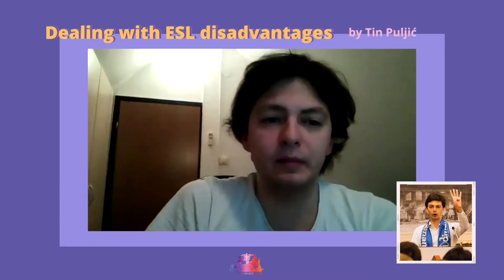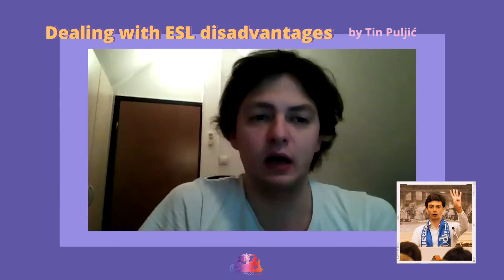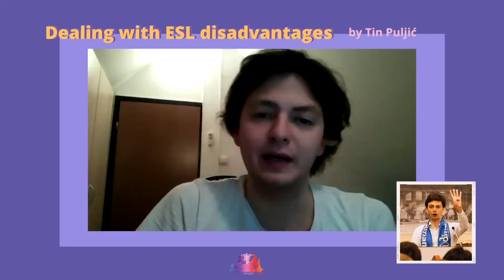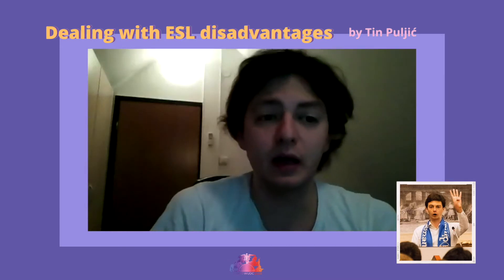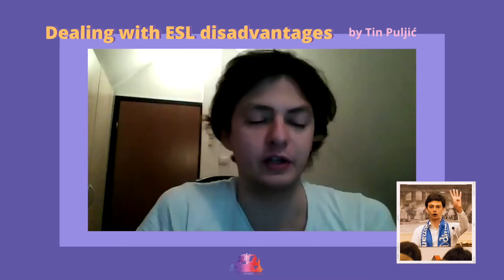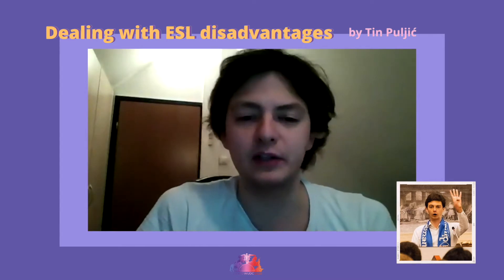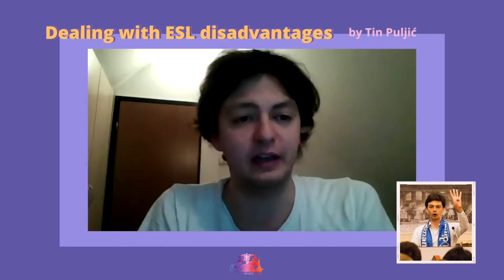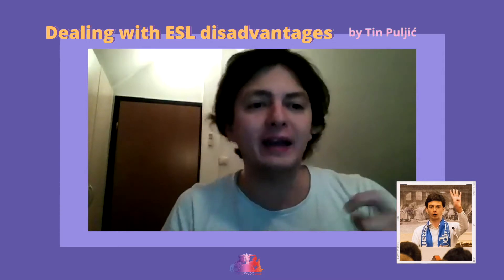DEALING WITH ESL DISADVANTAGES WITH TIN PULJIĆ | Madrid WUDC 2023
DEALING WITH ESL DISADVANTAGES
Madrid WUDC 2023

Introducing first trainer, Tin Puljić!
Training session: Dealing with the disadvantages of being ESL
Friday 19 February, 5pm (GMT+0)

Tin is a WUDC 2019 Open Grand Finalist, EUDC 2019 Open finalist and ESL champion, WUDC 2020 Open quarterfinalist and part of the 5th Open breaking team, and EUDC 2018 ESL finalist and Open semifinalist. In his career Tin has also won LSE Open, as well as being Oxford IV ESL champion twice, Cambridge IV Open semifinalist twice, and Durham IV Open champion.

Apart from this, Tin has won 17 other tournaments including Athens Open, Doxbridge 3, Berlin IV and Warwick IV. As a speaker, Tin has 53 international speaking breaks, out of which he has debated in 38 different finals.  Tin has been ranked best ESL speaker at both WUDC and EUDC, and he was also the best Open speaker at Cambridge IV 2019, 3rd Open speaker at EUDC 2019, a top 10 Open speaker at WUDC 2020, as well as best speaker at 15 other international tournaments including Durham IV, Manchester IV and Leiden Open.

Tin was DCA at Astana EUDC 2020, as well as being an EUDC ESL semifinal chair and Open semifinal judge. He has furthermore judged the Open Final of Doxbridge Worlds, chaired the ESL Final of Cambridge IV and the ESL Semifinal of Oxford IV, as well as chairing the ESL Final of Pre-Korea WUDC Online. In his judging career, he has judged a total of 26 different finals and been on the adjudication core of 15+ international tournaments, including Doxbridge 2, Imperial IV and Trinity IV, and will also be on the CA team for Yale IV 2021.